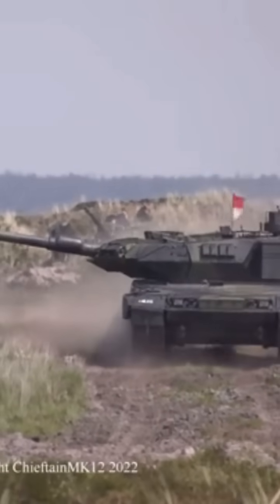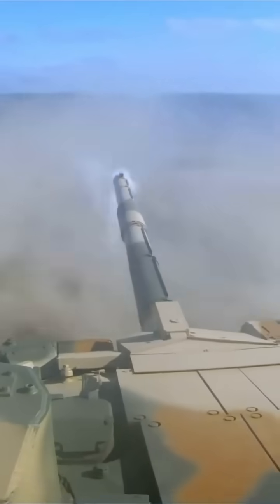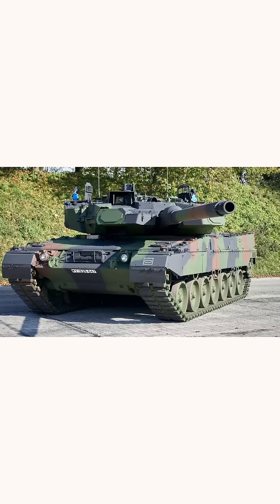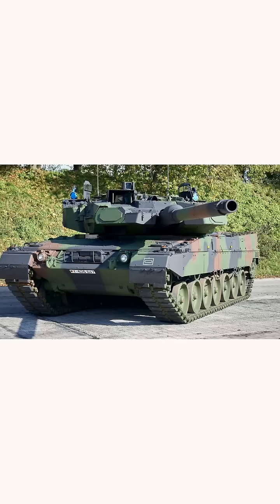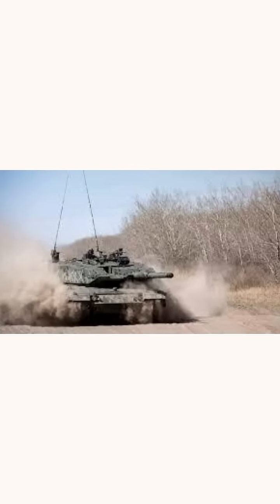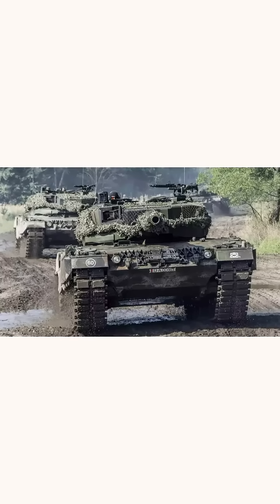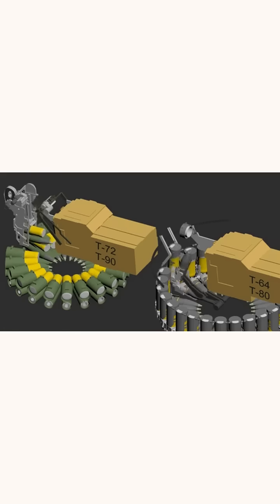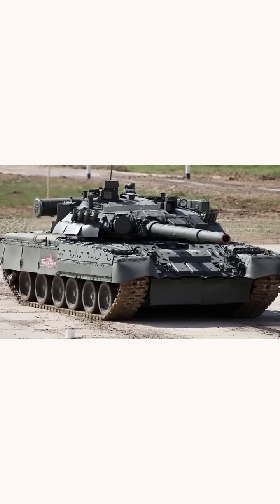Why The Leopard Tank Raises Its Cannon After Firing